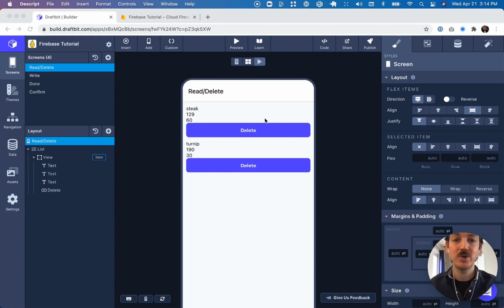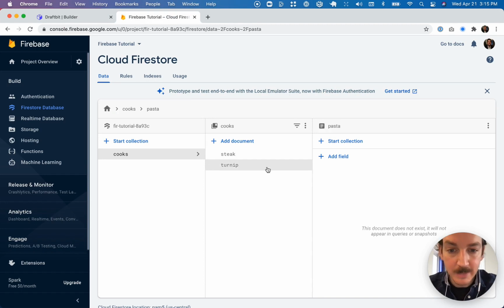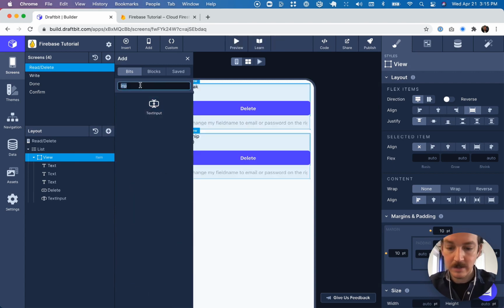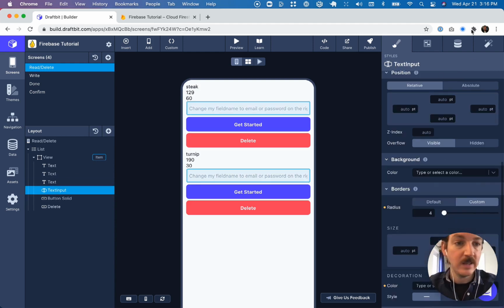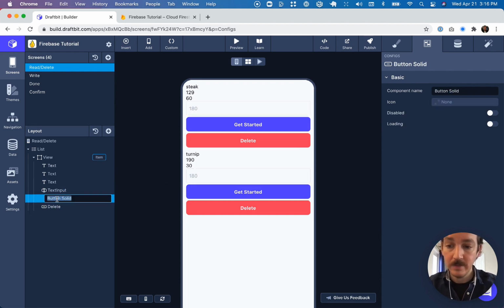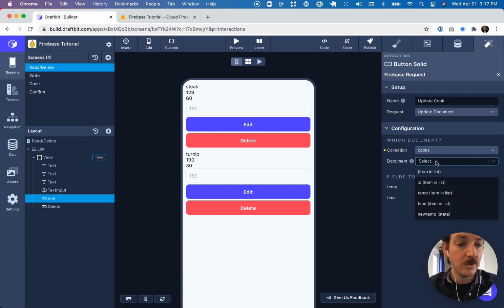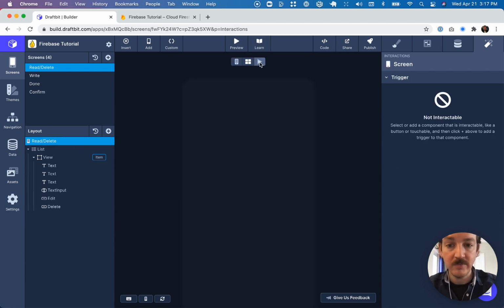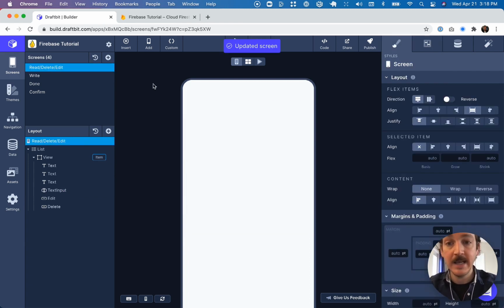Firebase in Draftbit Part 5: Update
In this video, we show you how to update a Firebase Document from a Draftbit app.